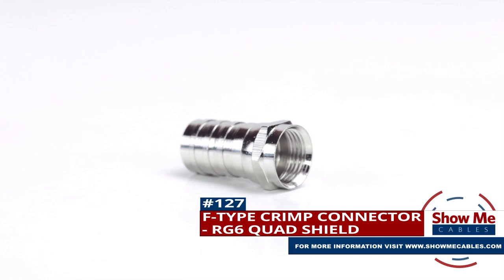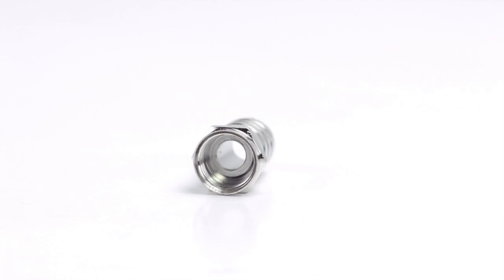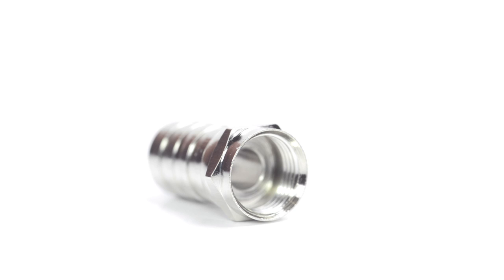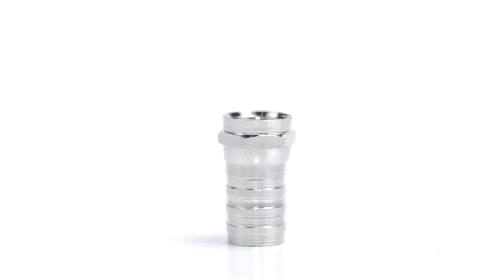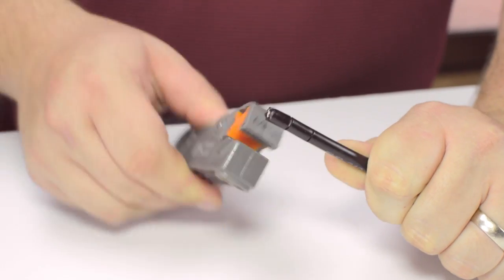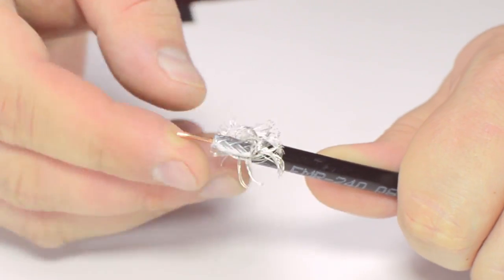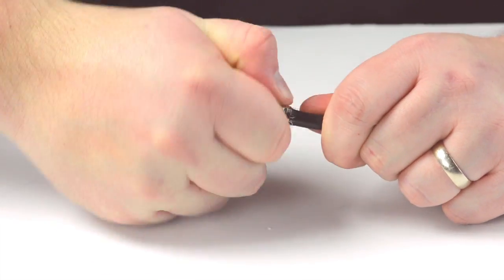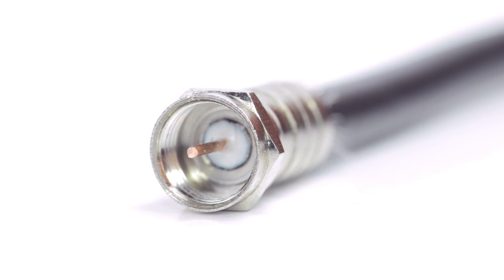How To Install F-Type Crimp Connector For RG6 Quad Shield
Our F-type Crimp connector for RG6 Quad Shield will provide a simple solution for your wiring needs.

The connector is a single piece consisting of the connector housing and an attached crimp ring.

For this installation you will need:  A coax stripper, coax cable, a crimp tool, and the F-type connector.

Pull back the braided shield and Insert the connector housing onto the cable.  You will need to flare out the outer jacket to make sure the connector is able to fully make contact.  Apply pressure and twist as needed.

Crimp the ferrule onto the outer jacket to complete termination.